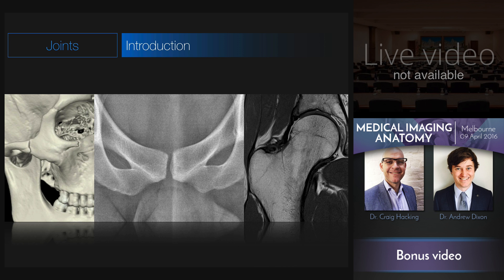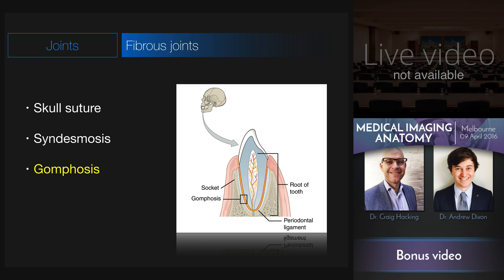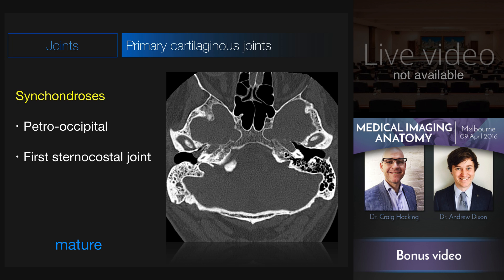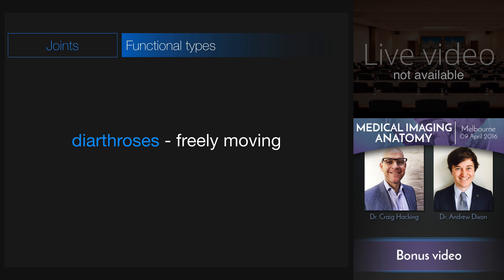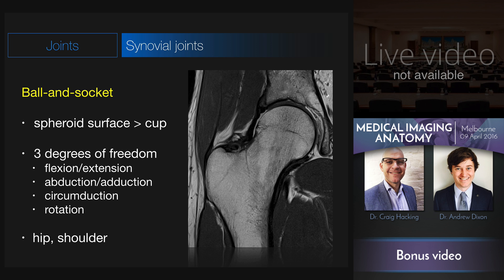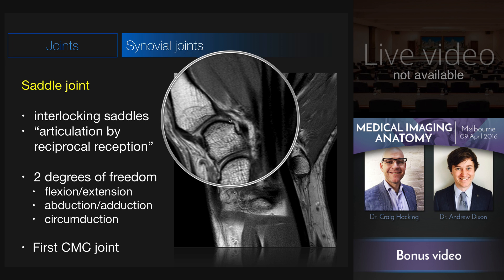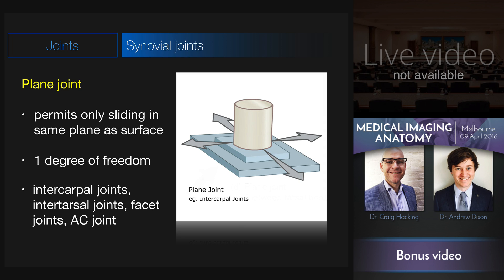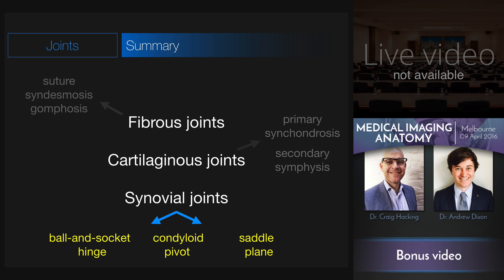Types of Joints - Medical Imaging Anatomy Course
In this pre-course video Dr Andrew Dixon discusses the three basic structural types of joints: fibrous joints, cartilaginous joints and synovial joints. Watch the full 6 hour video on demand course for just $60.